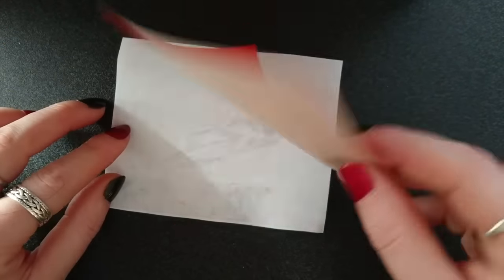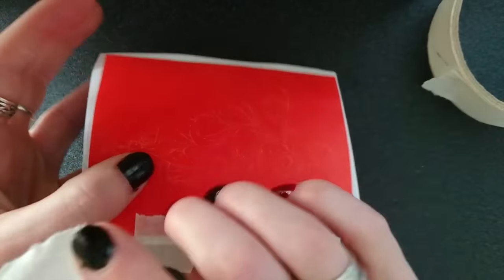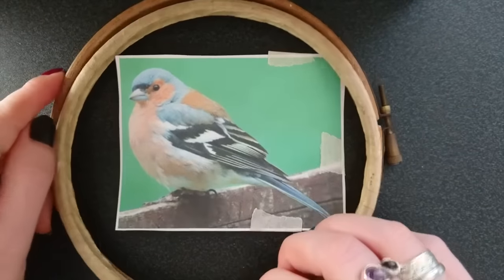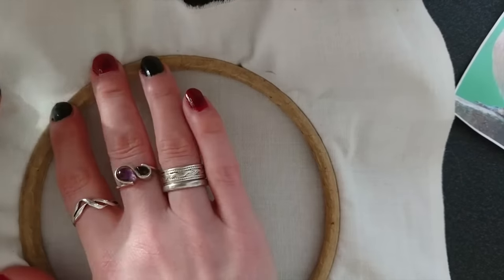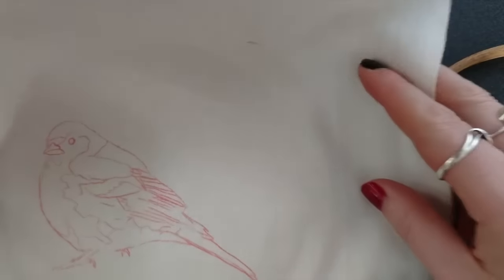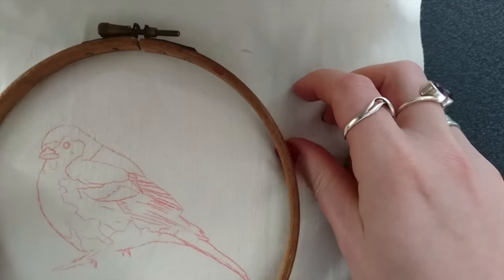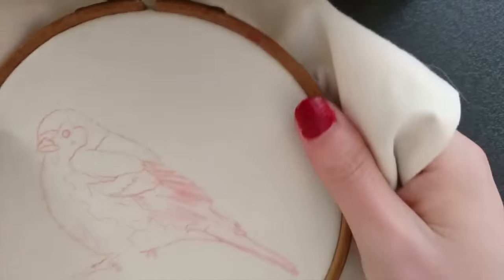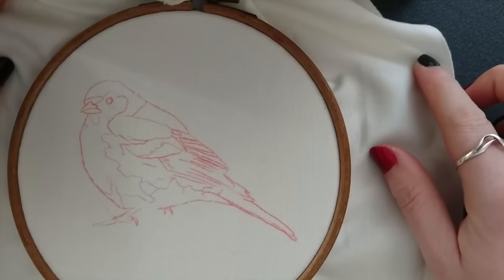1. How to Stitch a Chaffinch. Transferring the Design in Hand Embroidery. Online Class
This video shows how to transfer the design of the chaffinch ready to be stitched in part two.
Masking Tape
Dressmakers Carbon Paper
Embroidery Hoop
Tapestry Needle